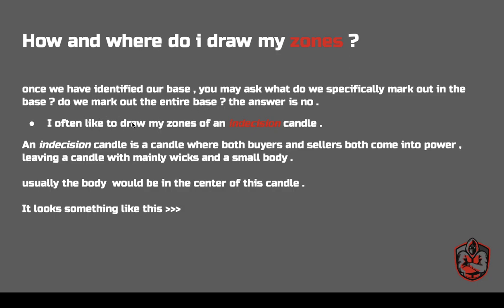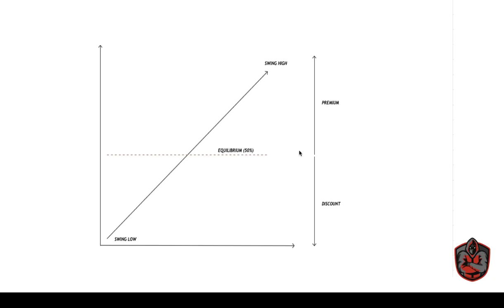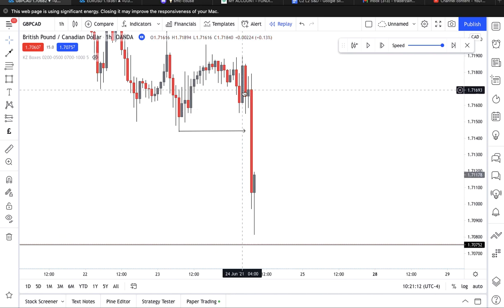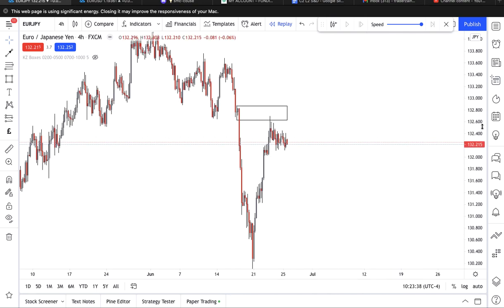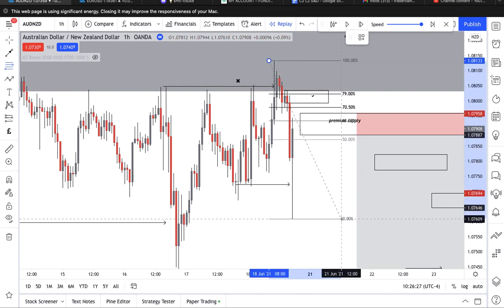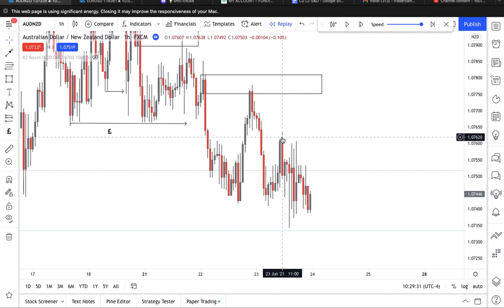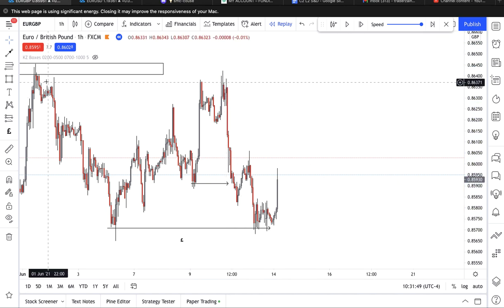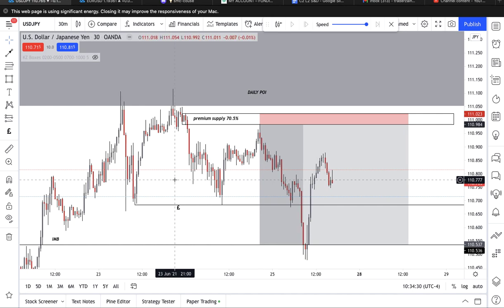поддержка и сопротивление